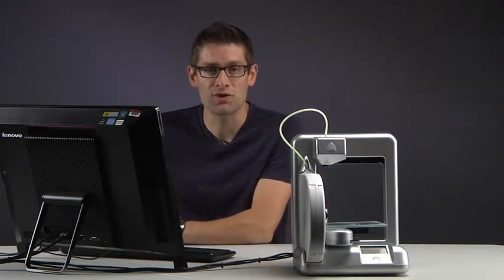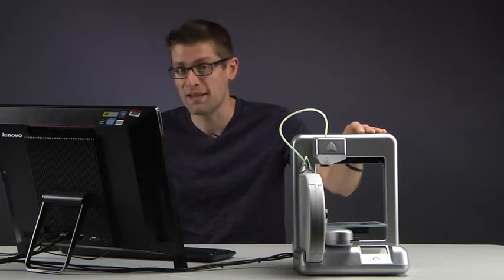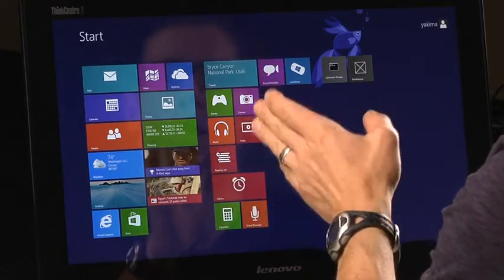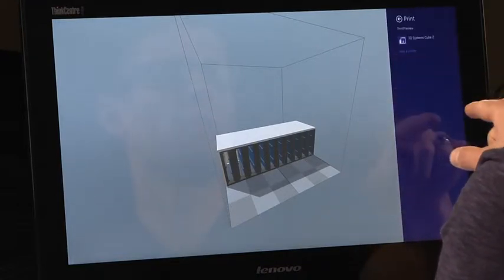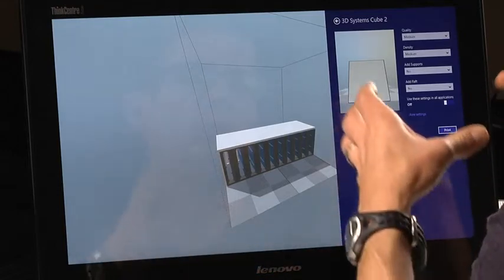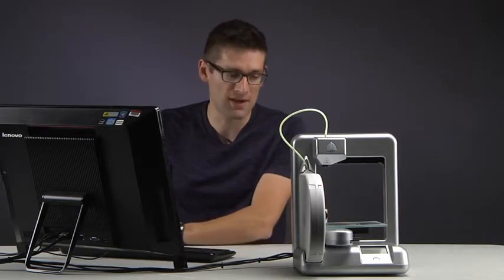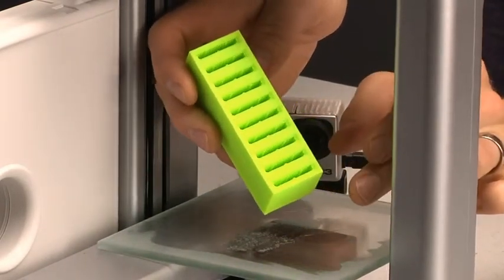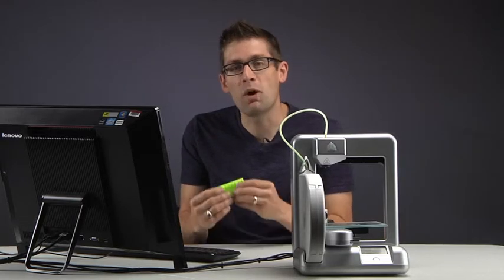3D Printing Support in Windows 8.1 - Video Demo